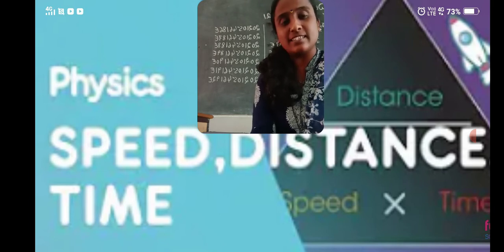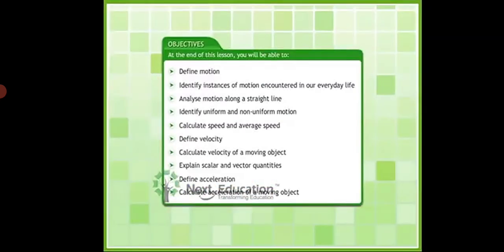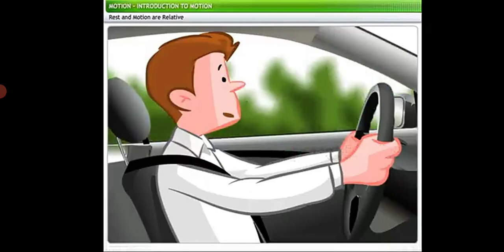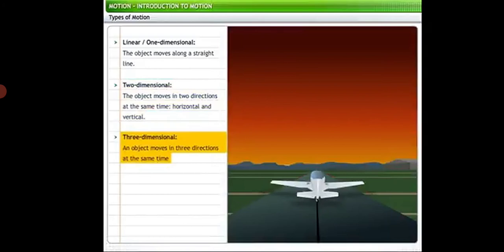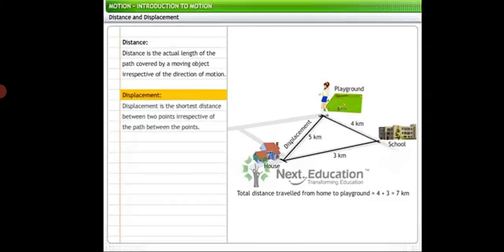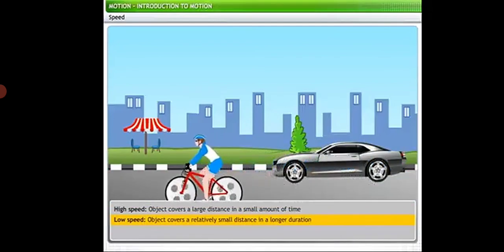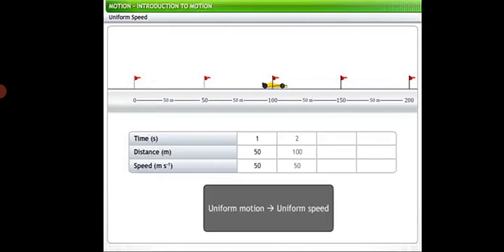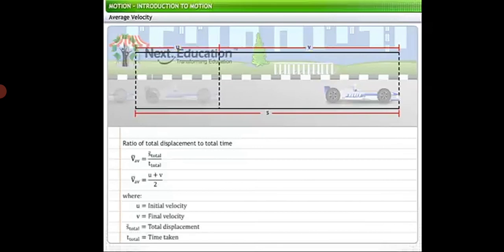Describing motion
Bridge course for 10th standard students